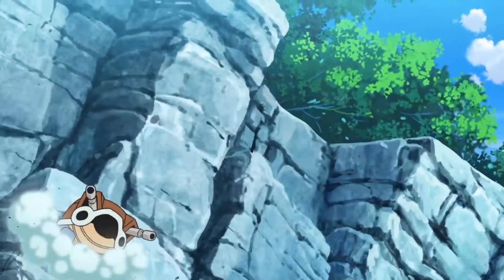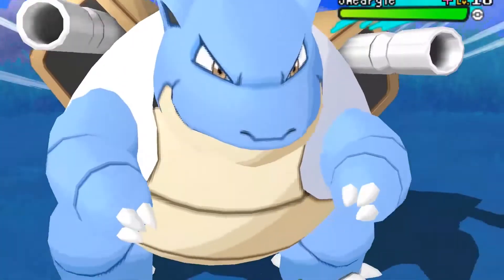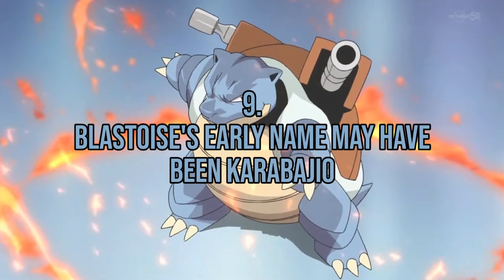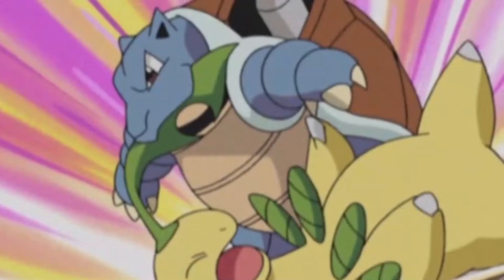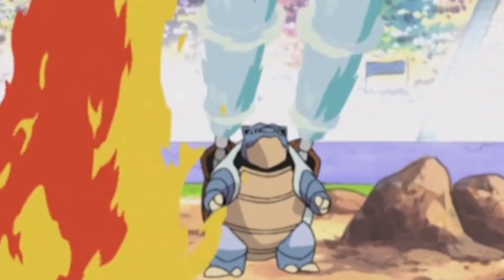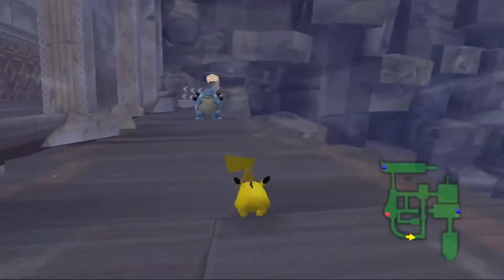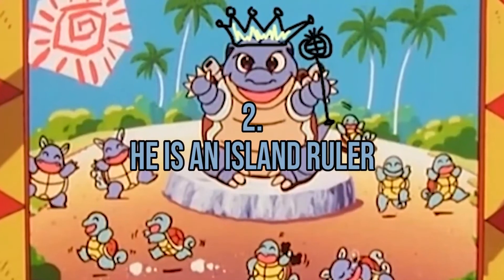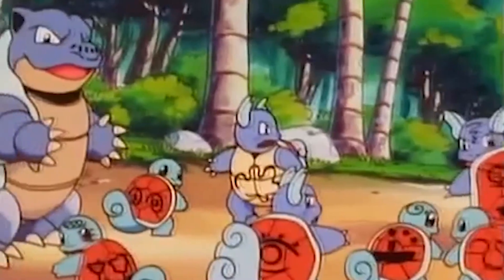Top 10 Blastoise Facts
Top 10 Facts about Blastoise.
Want to learn more about Blastoise? Then look no further. We have ten awesome and random facts about our hydro pump blasting turtle!  Blastoise may have been one of your first pokemon that you picked at professor oaks! However, do you really know everything about your squirtle, turned wartortle, to the one and only blastoise?! Watch this video and learn more about one of the top pokemon that some of you started your pokemon journey with!